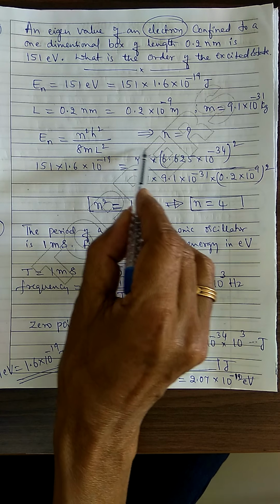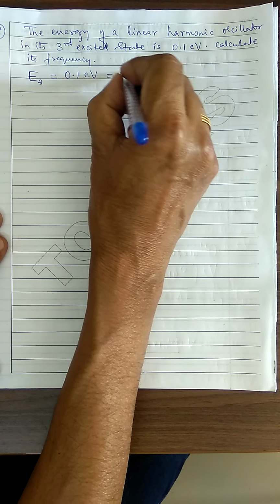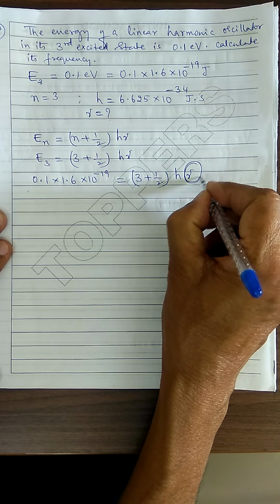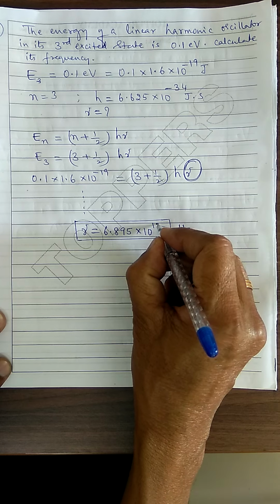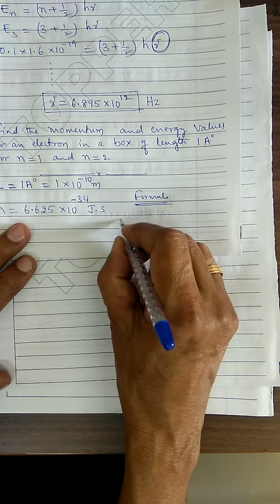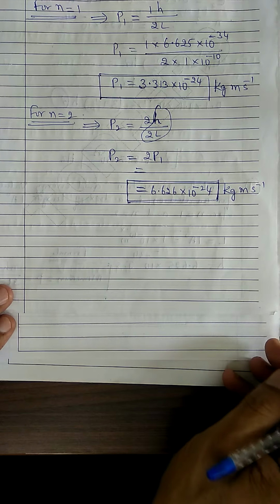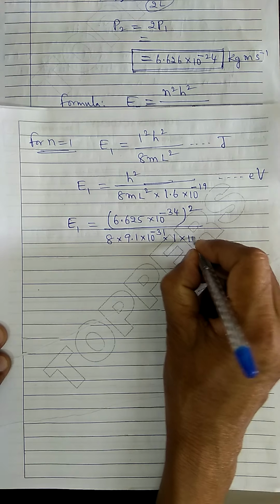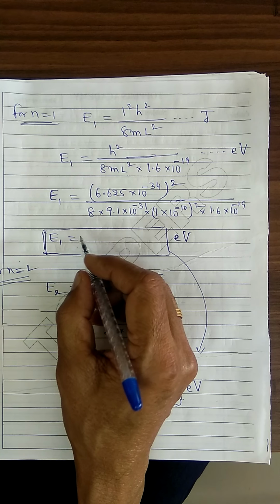PHYSICA : SCRO WAVE EQ -- 15